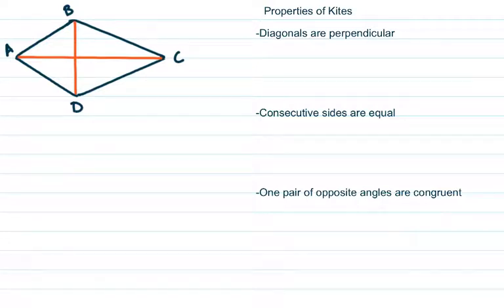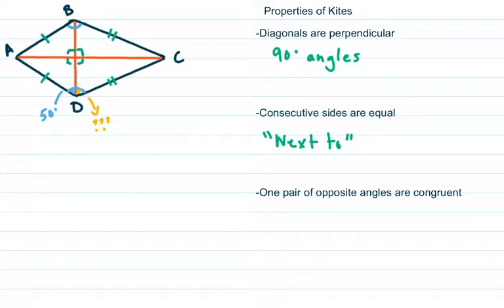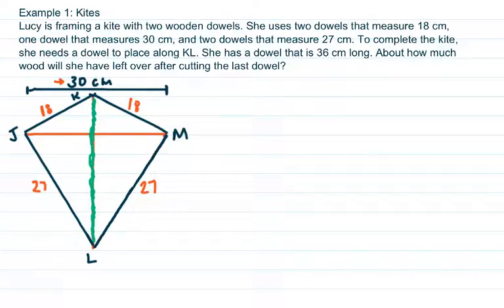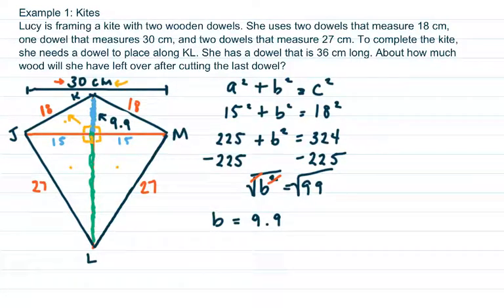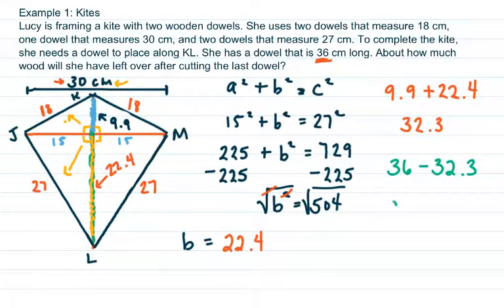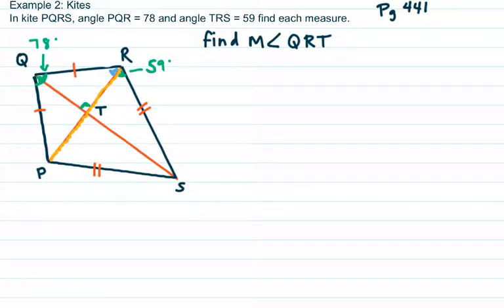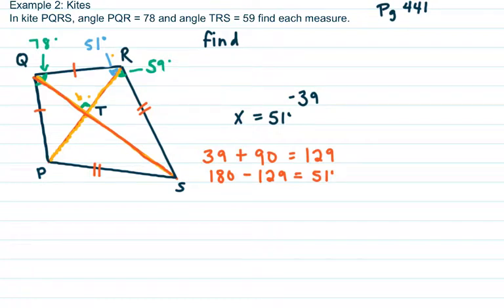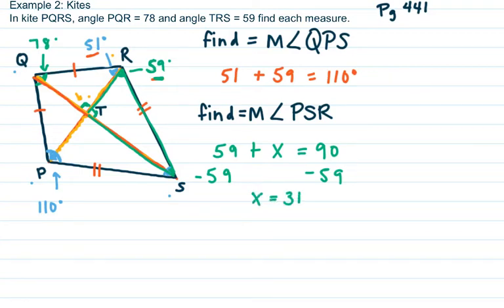Lesson 6-6: Kites (Part 1)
Kite properties/ mathematics. Sorry this video is so long! They will be shorter in the future